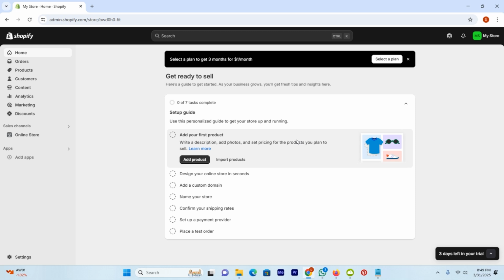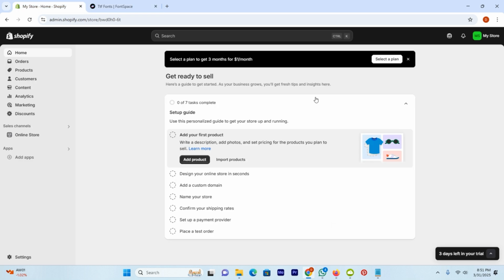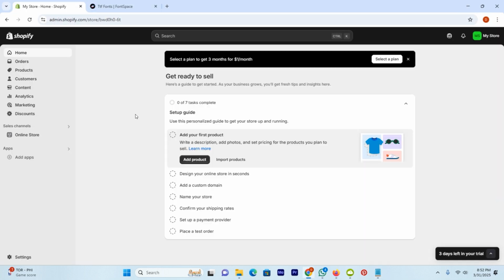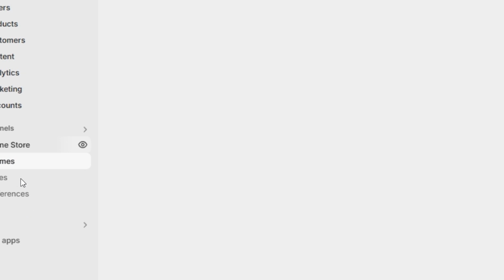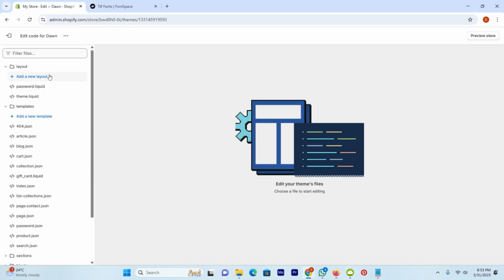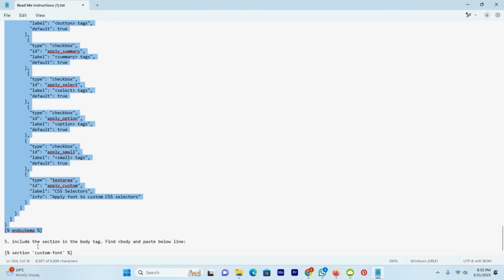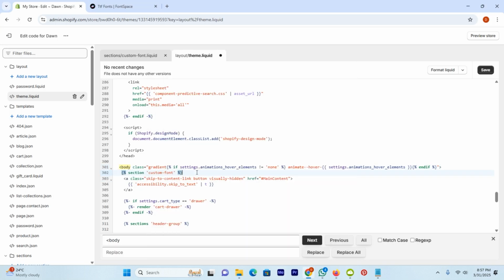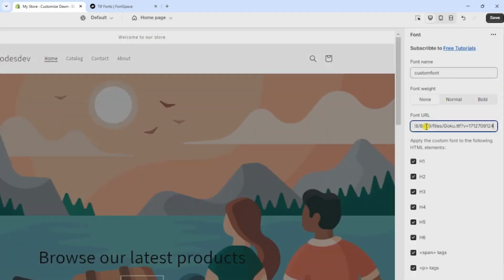How to Add Custom Font On Your Shopify Store (best explanation)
How to Add Custom Font On Your Shopify Store.
Welcome to this Shopify tutorial.Simplify the process of adding custom fonts to your Shopify store with this guide. This video walks you through how to add custom font on your Shopify store effectively. Learn how to upload custom fonts to Shopify and create a unique website design. Understand how to change Shopify font to improve your store's visual appeal. This tutorial will help you add custom font on your Shopify store with ease.